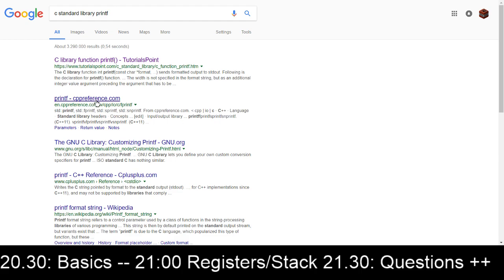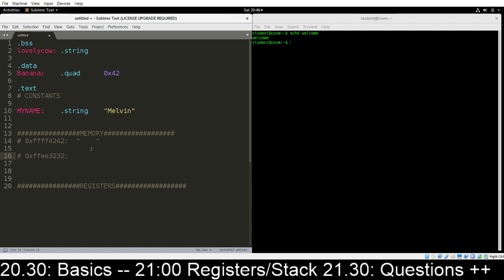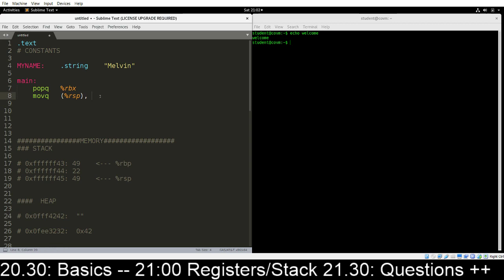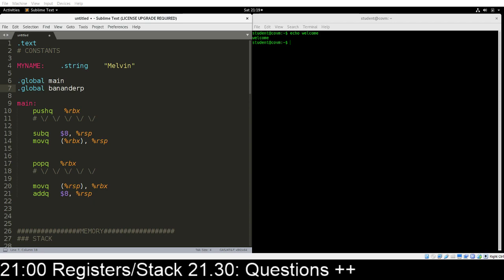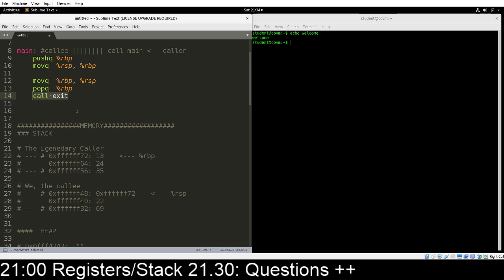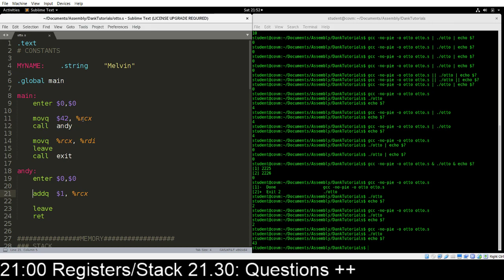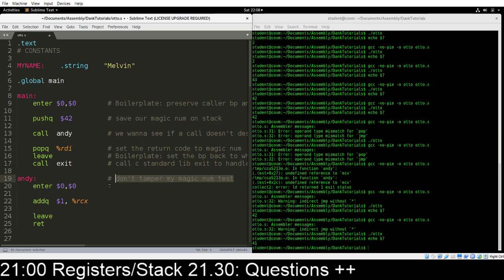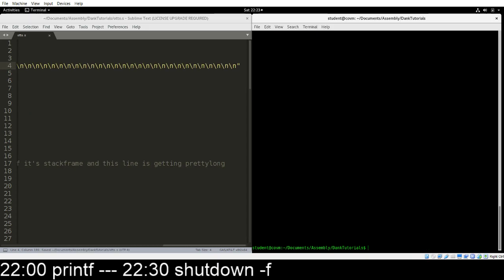[Stream Archive] Assembly x64 (AT&T)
My attempt to explain x64 assembly to my fellow co-students -- Twitch

Note that this is not 100% accurate and this was just a fun stream with fellow students.

TimeStamps:
0:00 Starting up
4:45 Introduction
5:50 Useful links
9:20 C standard library reference/Calling conventions
12:53 Very Important Notice
13:30 Writing a basic Assembly file
14:30 Defining Variables
25:18 Explaining Memory
28:34 Stack vs Heap
29:45 Base and Stack Pointer
31:00 Main function/stack manipulation
33:45 Registers
40:45 POP instruction breakdown
44:55 PUSH instruction breakdown
46:50 Stack visualisation
54:28 GLOBAL directive/Symbol table
1:00:30 Stackframe
1:09:30 (Calling) Conventions
1:13:40 Exiting our program
1:16:45 Subroutines
1:17:15 Enter and leave instructions
1:18:35 Compiling, linking, running, etc.
1:23:45 Exit code
1:30:00 Saving variables in registers and the stack
1:33:00 CALL instruction breakdown
1:38:00 RET instruction breakdown
1:43:25 Commenting your code
1:47:50 Other commenting style
1:53:23 Killing Andy... I mean: printf call
1:55:15 Optimization
1:56:30 Putting a memory address in a register (printf)
2:00:00 Answering people's questions and stuff